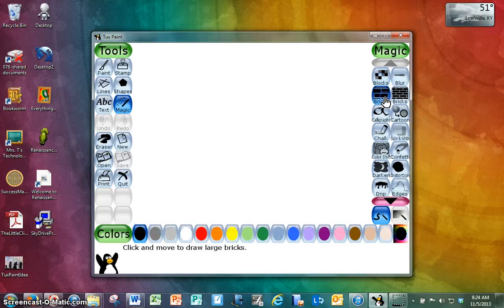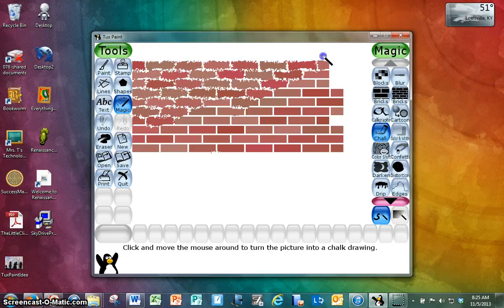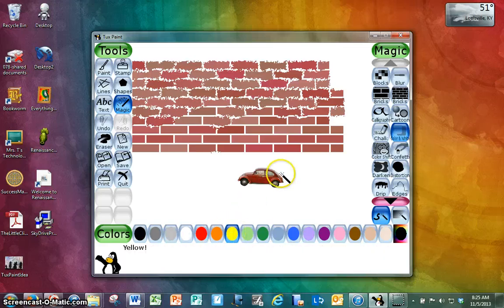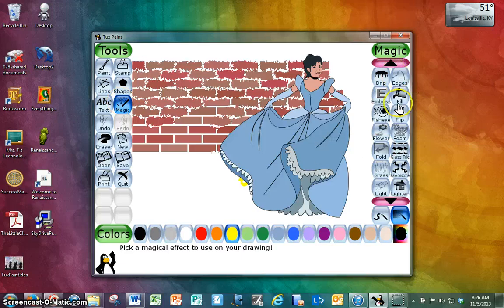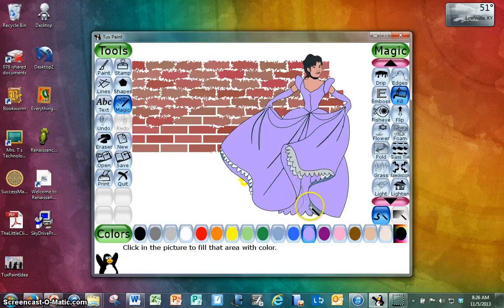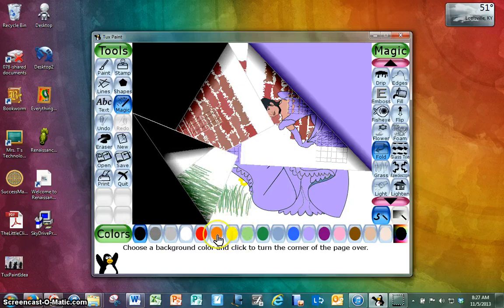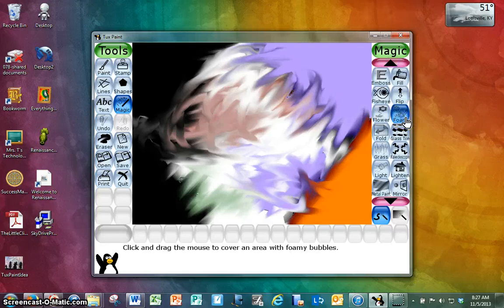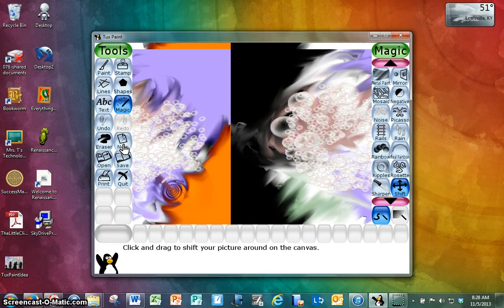TuxPaint Magic Tool